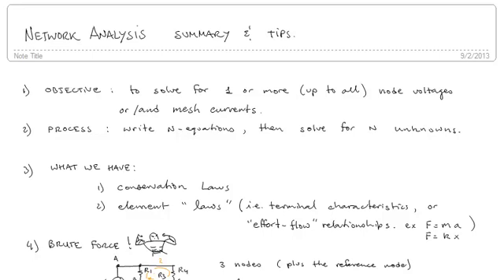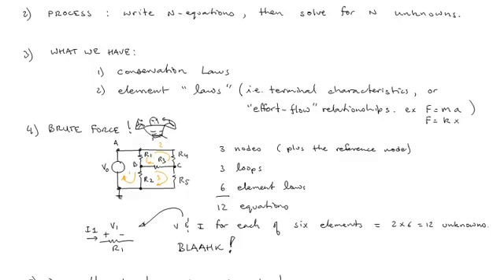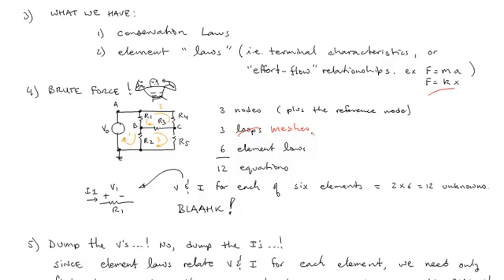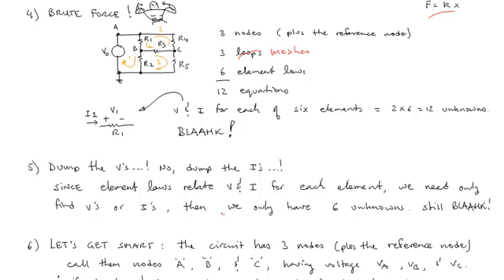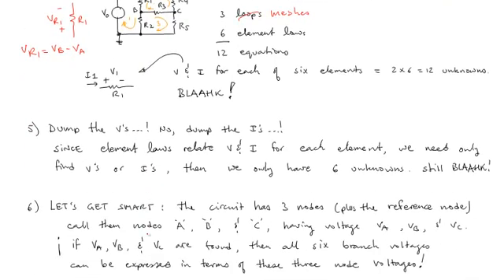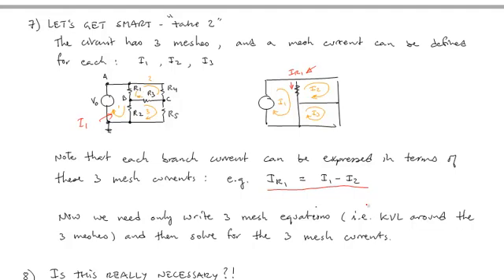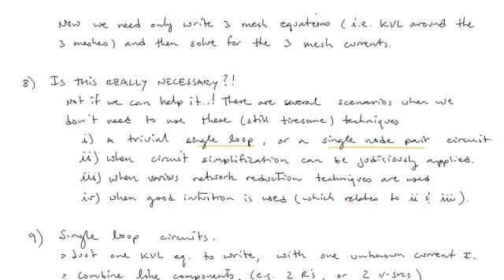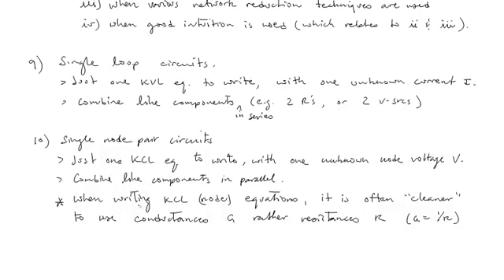NA 0 - Get Smart! An overview of Circuit Analysis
overview and motivation for using nodal analysis and mesh analysis to solve circuits.  Moves from a -brute force- method of analysis to a -smarter- analysis, minimizing the number of unknowns that need to be solved for.